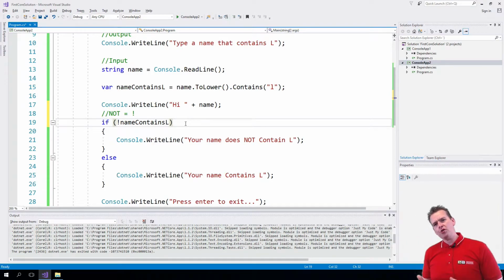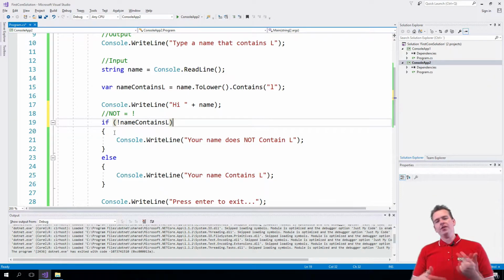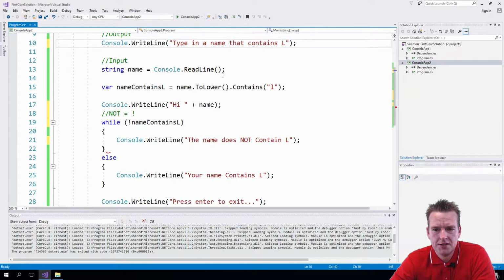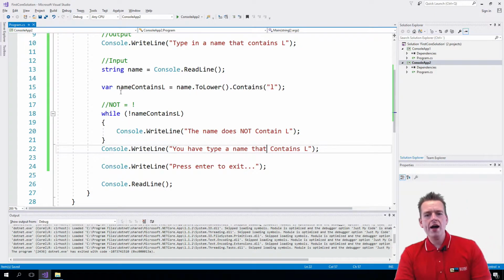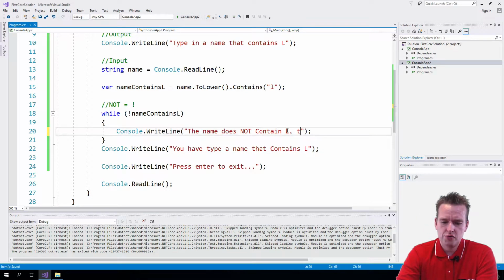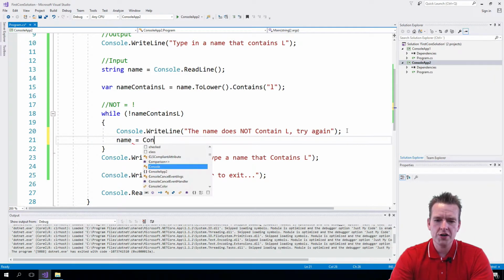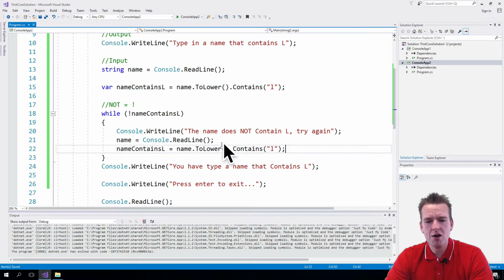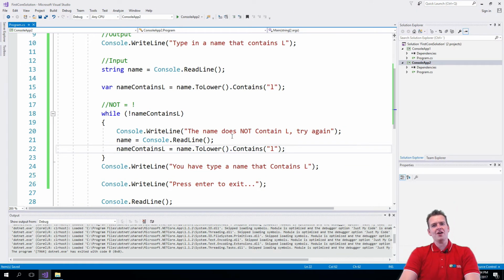C# Basics with .NET Core | S1P18 | The while loop